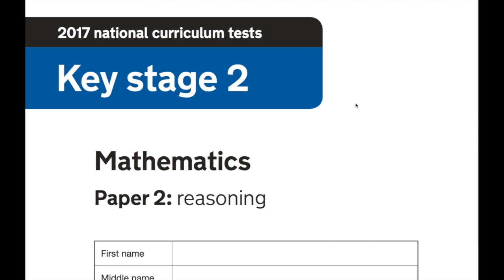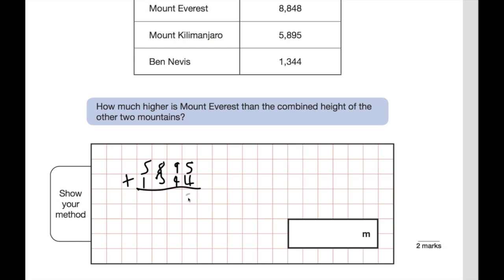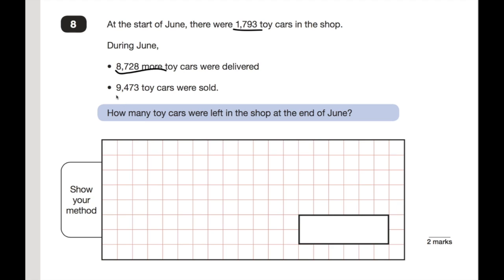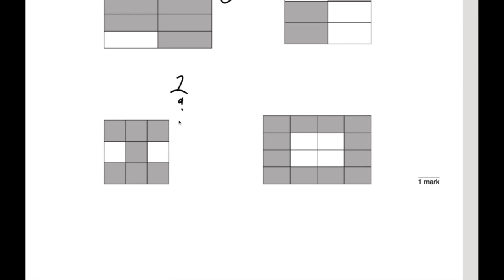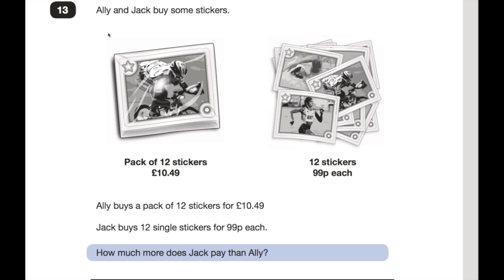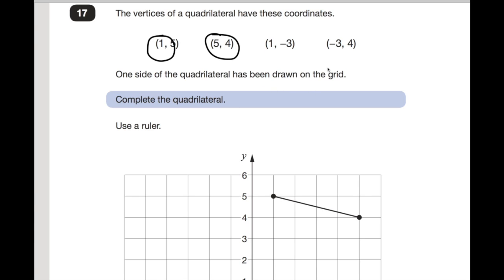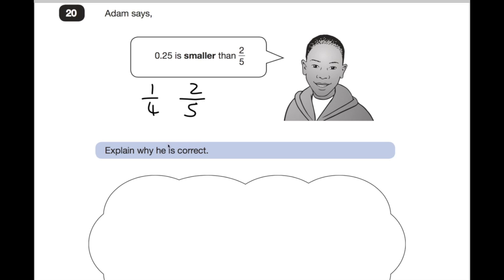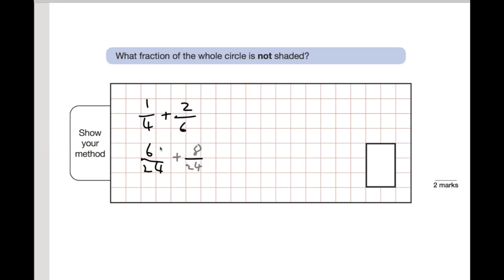2017 Year 6 SATs Maths Reasoning Paper 2 walkthrough guide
BOOKS I RECOMMEND TO PASS THE SATS

SPAG (Grammar)

Full practise tests
Mr Wall Year 6 SATs Paper 2 Reasoning 2017 guide.